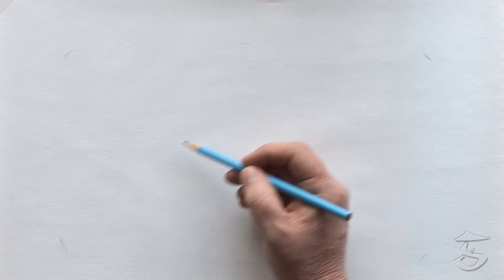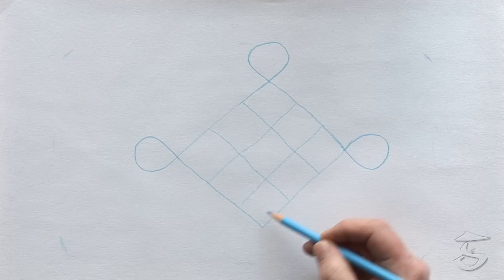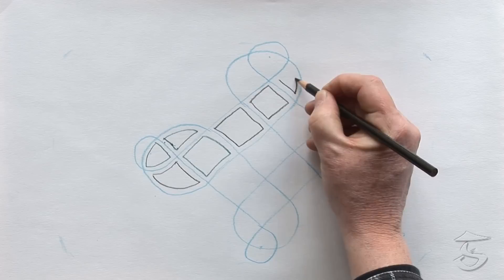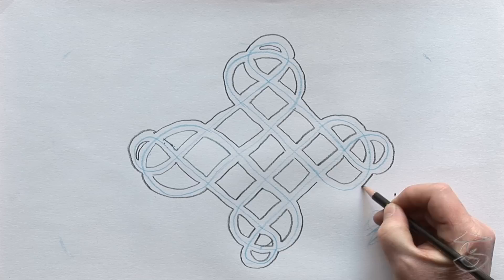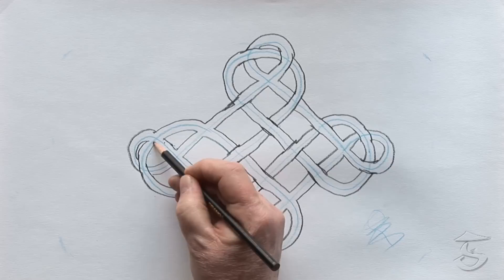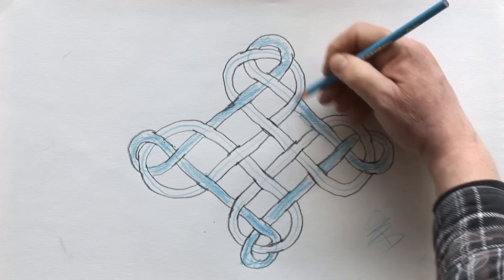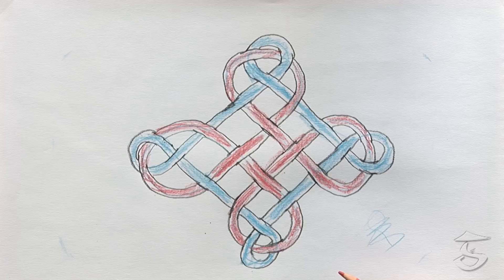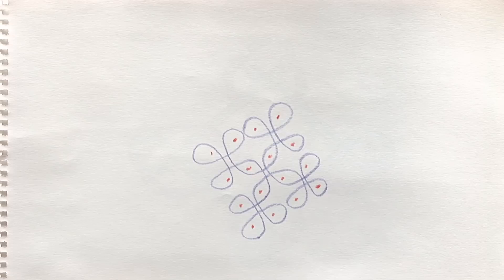How To Draw A Carrick Bend Knot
This is a video on how to draw a Carrick Bend Celtic Knot. As taught by Celtic artist Patrick Gallagher.